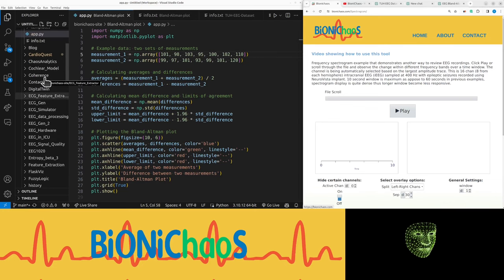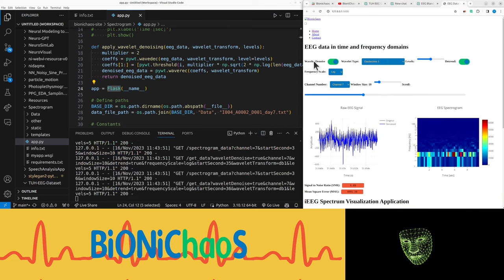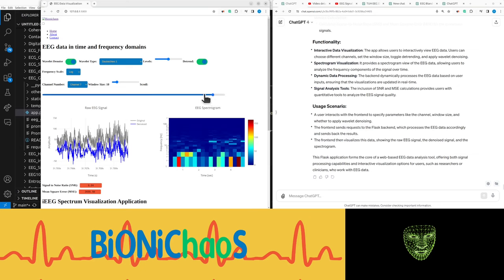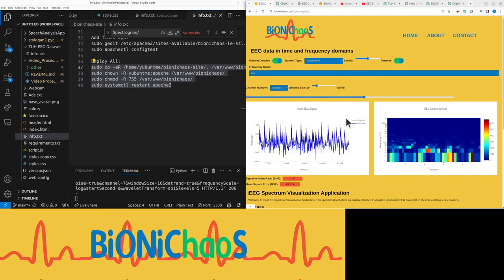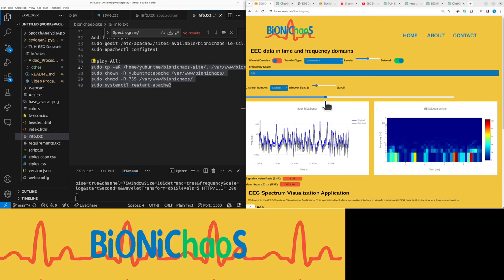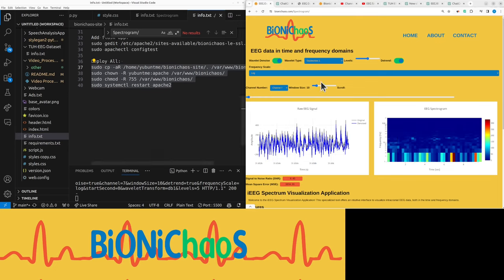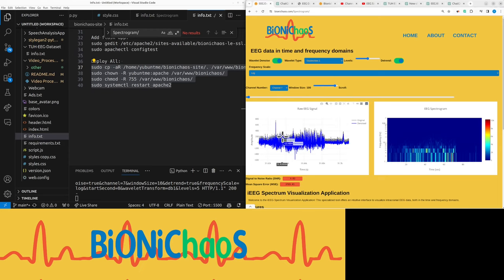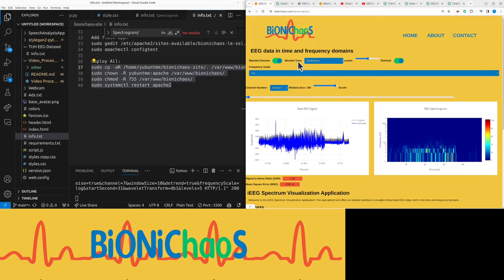EEG Spectrogram: A Python Flask EEG Analysis Tool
In this video, I showcase EEG Spectrogram tool, a Flask application designed for wavelet noise removal in EEG data. The tool effectively differentiates between baseline EEG and anomalies like seizures. I demonstrate the application's functionality, noting some performance issues likely due to server overload during the live stream. I encourage viewers to test the tool themselves and provide feedback.

Timestamps:
(00:00) Introduction to Spectrogram, a Flask application
(00:06) Features of Spectrogram: Wavelet noise removal
(00:13) Demonstrating EEG data differentiation
(00:19) Identifying seizures in EEG data
(00:26) Invitation to test the application
(00:32) Observing a performance issue
(00:44) Testing for seizures in EEG data
(00:50) Discussing delays and performance
(01:03) Impact of live streaming on server performance